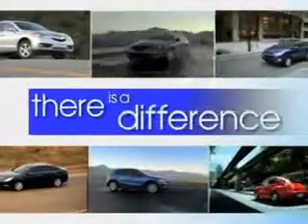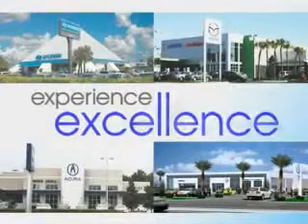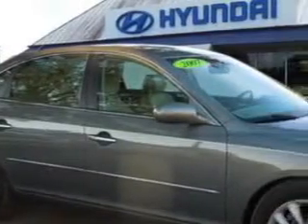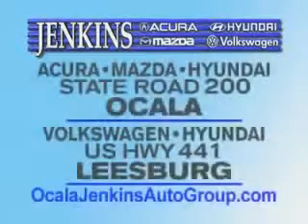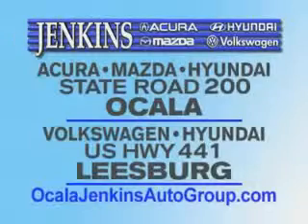2007 Hyundai Azera JENKINS HYUNDAI Ocala, FL 34474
Hyundai Azera You will love this  Sage Green   Hyundai Azera 4 Dr Sedan, equipped with a 6 Cylinder engine and an automatic transmission with 75,869 miles. Enjoy an impressive 26 miles to the gallon on this great car with features like Homelink System, Keyless Entry, Passenger's Front Airbag, Driver Side Air Bag, Leather Upholstery, Heated Seat, Anti-Lock Braking System, Power Driver and Passenger Seating, Alloy Wheels, and much more. Enjoy the drive and have peace of mind in this  Hyundai Azera. See us at JENKINS HYUNDAI today!
MILES: 75,869
VIN:KMHFC46F57A144602

JENKINS HYUNDAI
1602 SW College Rd.